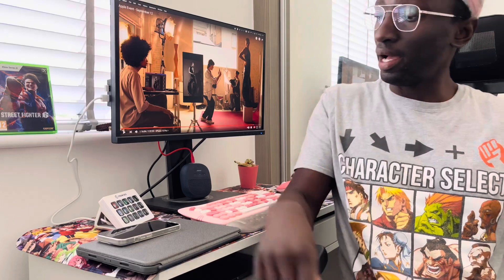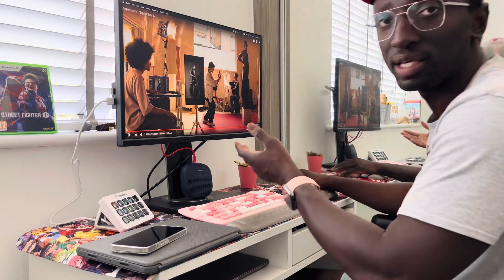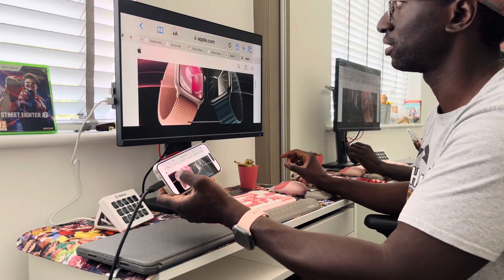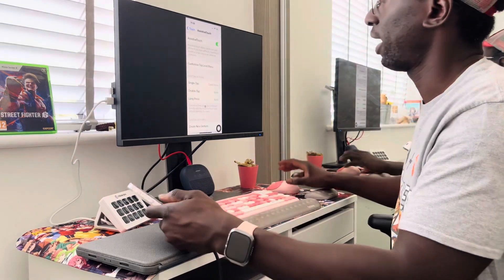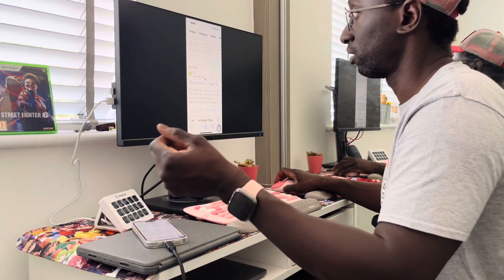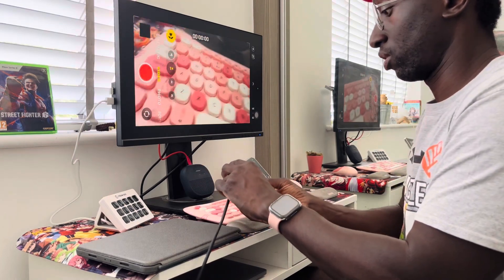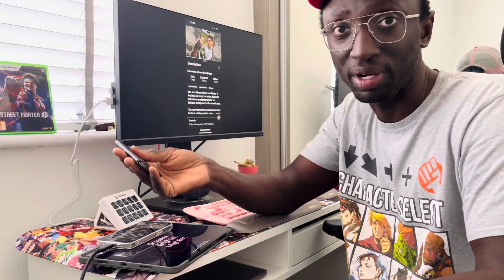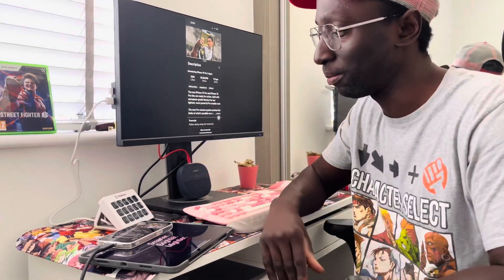iPhone 15 Pro with a USB-C monitor = Computer, like Samsung DEX?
Can an Apple iPhone 15 Pro Max be used as a computer thanks to USB Type C?

Today I took delivery of my new phone and plugged it into my Viewsonic monitor.

Watch the video to find out what happens. Does the monitor work, can you use the built in USB-C hub in the monitor? If you are a user of Samsung Galaxy DEX, is this good enough?

Monitor - Viewsonic VG2456

Phone - iPhone 15 Pro 256GB

Pink Keyboard - Perixx Periduo

Bose Speaker